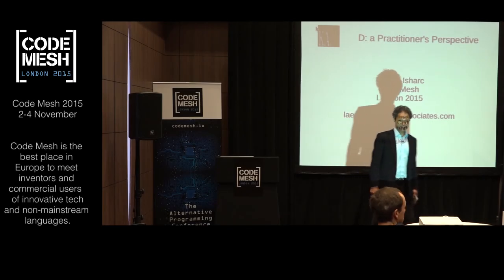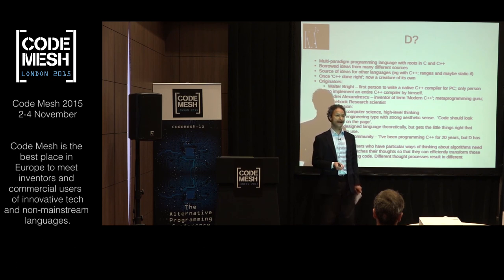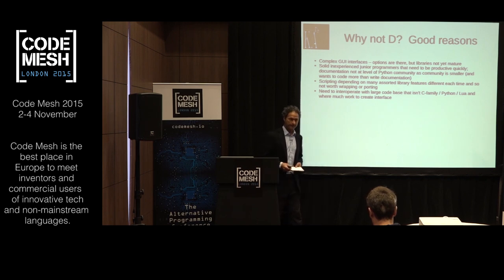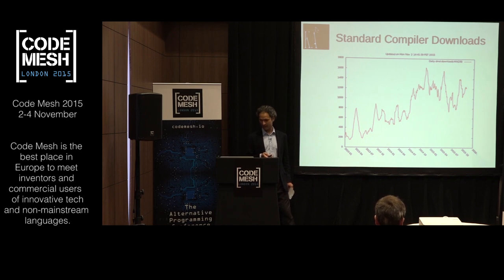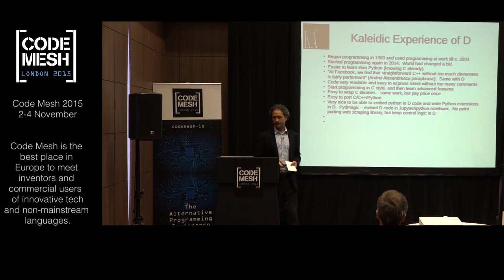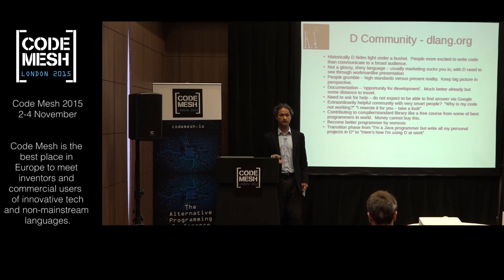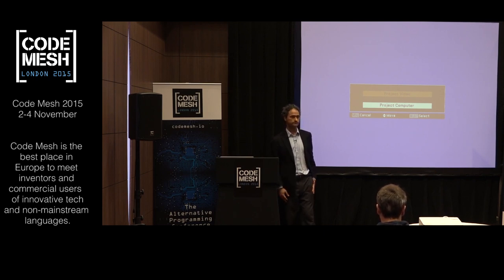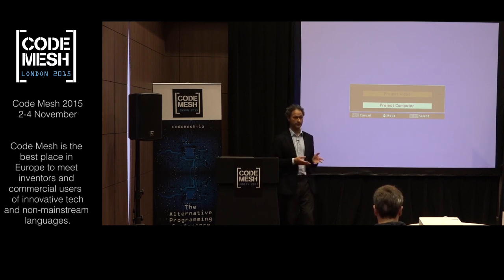D: a Practitioner's Perspective - Productivity _and_ Performance - Laeeth Isharc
About Laeeth

Laeeth Isharc graduated in 1996 from Trinity College, Cambridge, and holds an MA in Economics. His particular interests there were the economics of monetary equilibrium, and Hayek's theory of the business cycle. He started his career in 1996 as an interest-rate exotics and cross-asset trader in London working with the former O'Connor group then recently acquired by SBC Warburg, before moving on in 1998 to run the Japan Interest Rate strategy for DE Shaw- the pioneering quantitative hedge fund – in New York. Following DE Shaw, in 2001 he joined Citadel Investment Group in London, where he was co-head of the fixed income group in London, pursuing a hybrid relative-value and macro strategy, and where he initiated the group's London activities in inflation products.

At Citadel, his group was active across fixed income and foreign exchange markets globally, and purely in the UK, his group traded 2% by value of every trade done by customers in the UK government bond market.

Since leaving Citadel, he worked for Swiss Re, setting up their proprietary trading desk in London, and after a period of research on combining mass psychology and quantitative approaches to markets was a consultant to various early stage hedge funds.

More recently, from early 2012 to December 2013, he was co-CIO at Mako Global Investors, and co-founder of the Pindar Macro Fund.

Since 2014 he has been developing tools to apply technology to the investment process and today he manages money for a $2bn fund in Asia and advises clients on global macro and relative value, with a particular emphasis on the role of affect and perception in shaping developments in economics and financial markets.